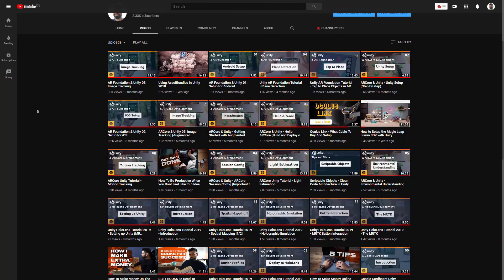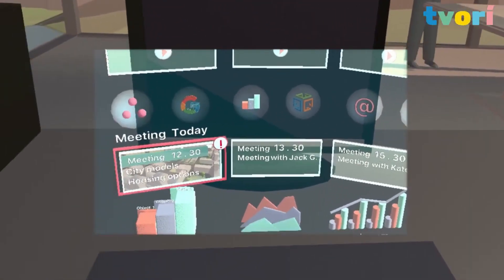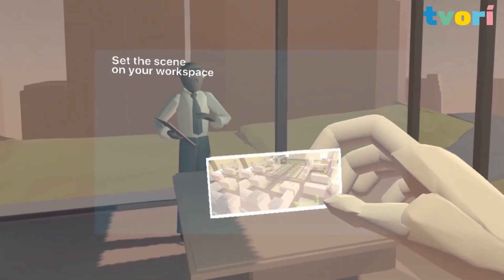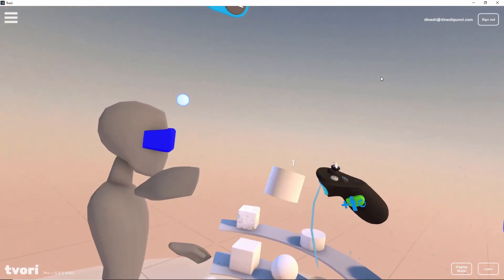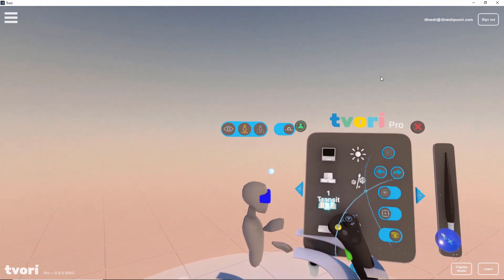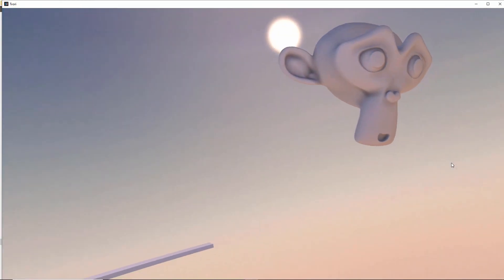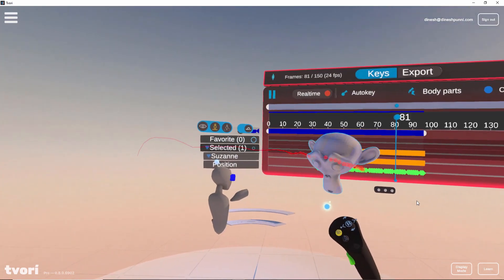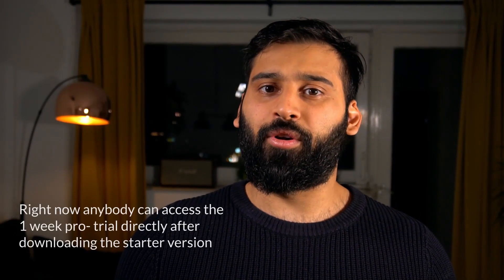Rapid AR/VR Prototyping with TVORI (No Coding Required)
Do you want to become an insider in the AR/VR industry?

Tvori is an amazing virtual creation tool that helps you create fast prototypes for your Augmented- and Virtual Reality projects.

If you are interested into UI UX Design for AR or UI UX Design for VR then this tool could be very interesting for you!

Got a question and want me to ask an industry expert for you? 🤔

🔻Let's collaborate!